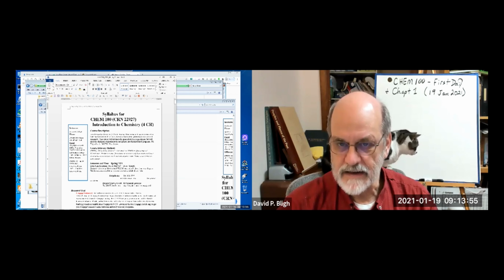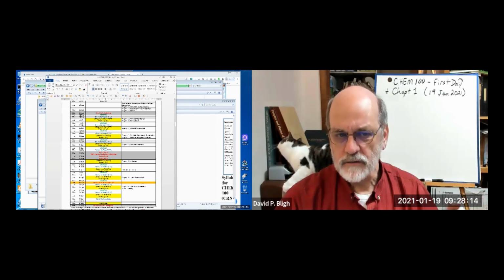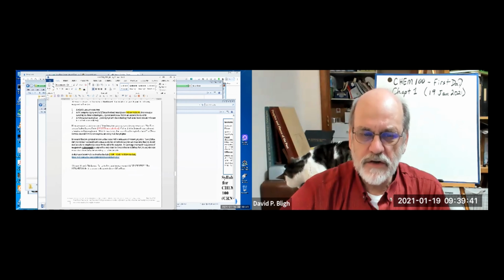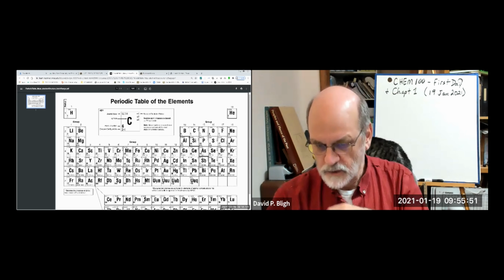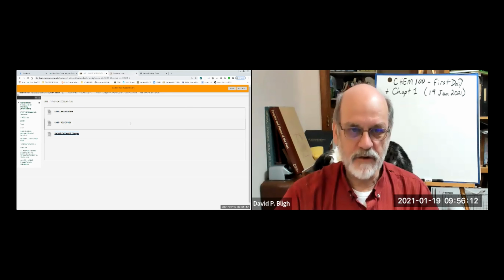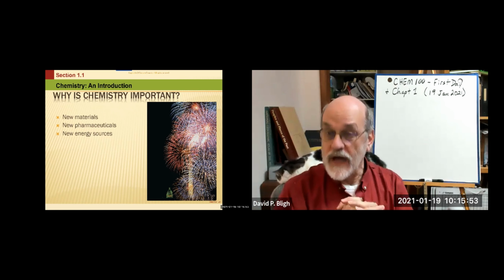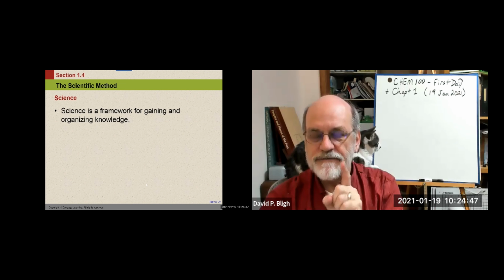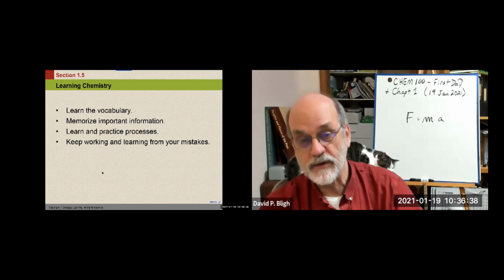CHEM100 FirstDay Chapter1 19Jan2021